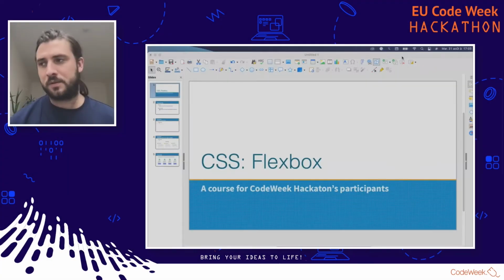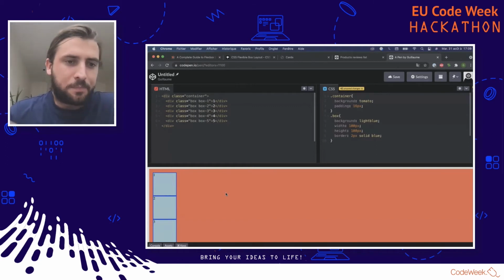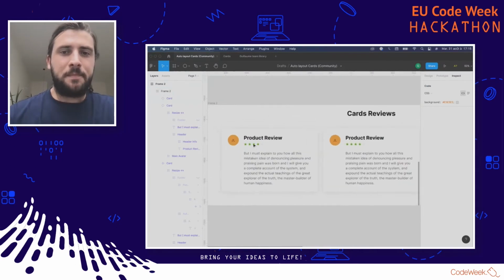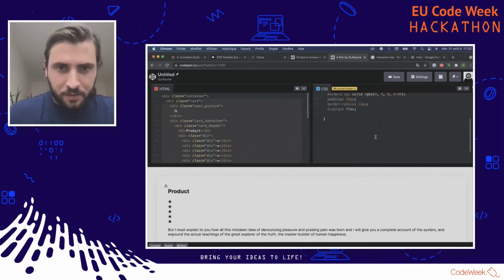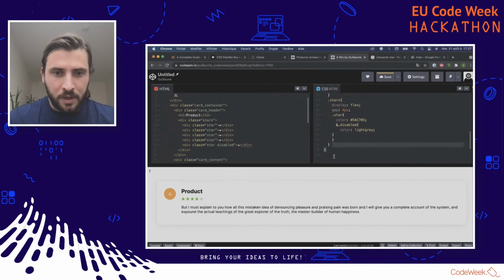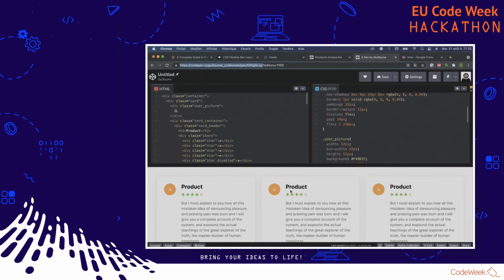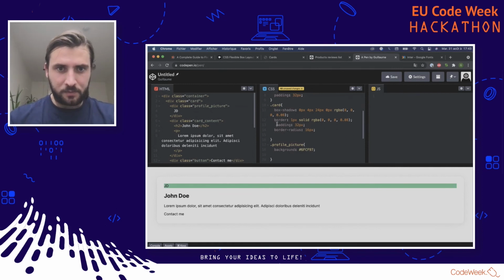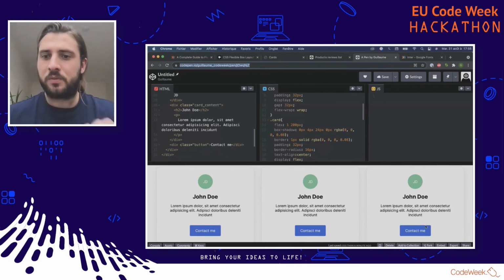Hackathon Flexbox - Training 3